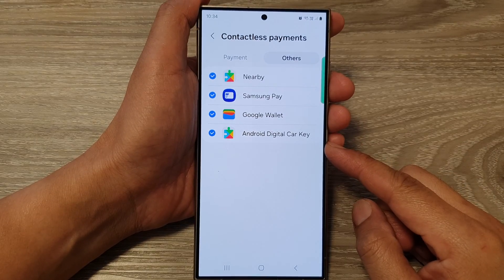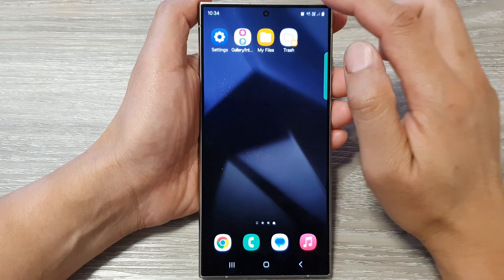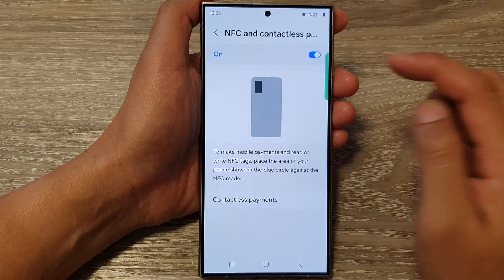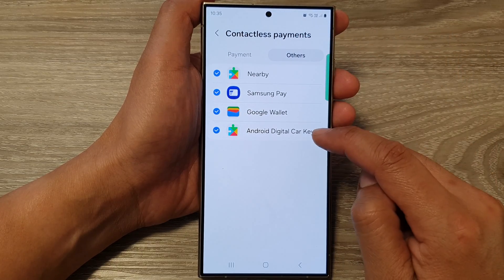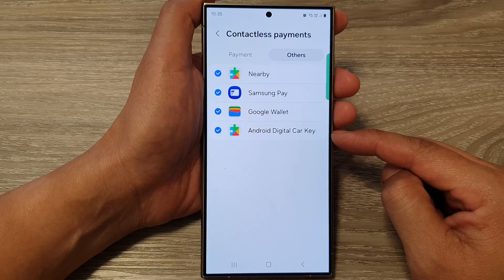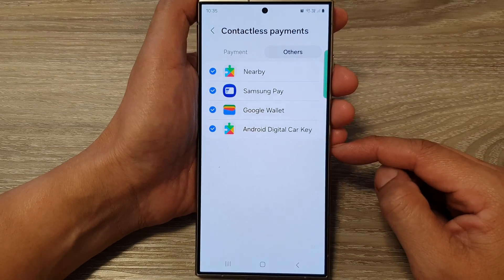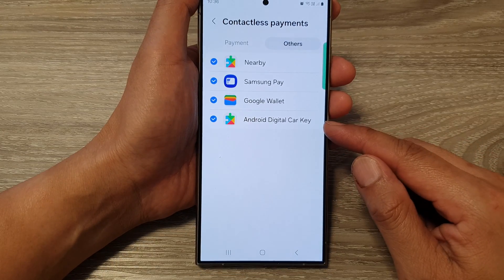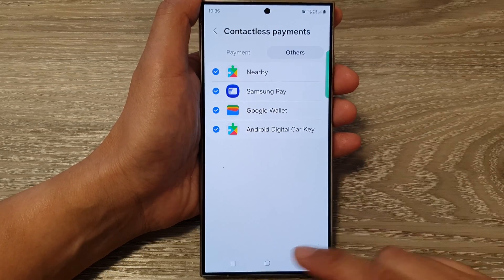Galaxy S24/S24+/Ultra: How to Enable/Disable Android Digital Car Key To Get Access To Your Car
In this tutorial, we'll guide you through the process of enabling or disabling the Android Digital Car Key feature on your Samsung Galaxy S24, S24+, or Ultra. With this innovative technology, you can use your smartphone as a digital key to access your car conveniently. Whether you're looking to enhance security or simplify your daily routine, managing this feature is essential. Join us as we provide step-by-step instructions tailored to these advanced Galaxy devices.